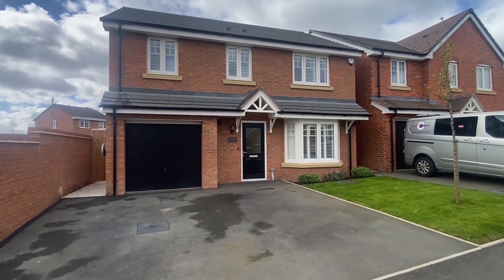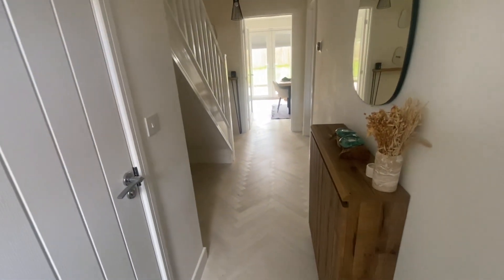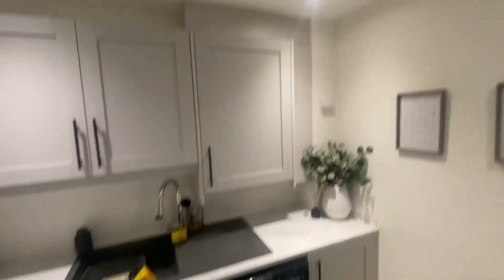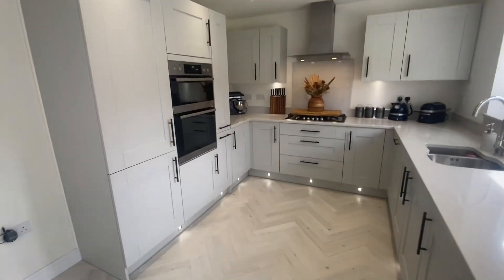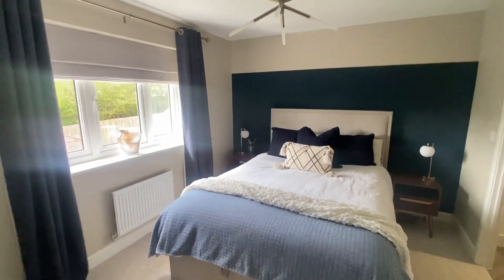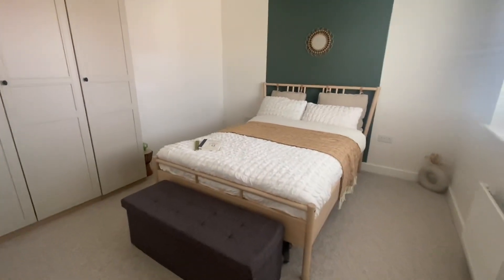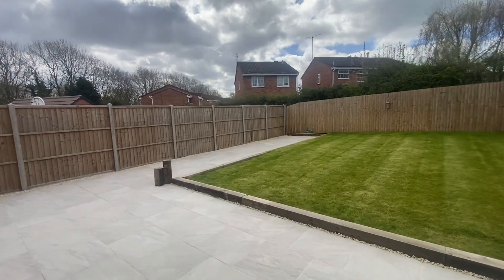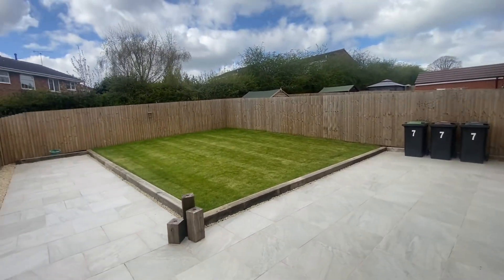Property for sale in Nuneaton - Crackenthorpe Way Galley Common with Hawkins Estate Agents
*** A CRACKER ON CRACKENTHORPE ! *** Here is a modern detached Holme built by Taylor Wimpey Homes early 2021 pleasantly situated on this periphery of this new development offering vastly improved family accommodation.

The property is ideally positioned with nearby countryside walks, great road links, local amenities and would suit a young family with versatile and flexible accommodation presented in excellent order with many upgrades and additions and an early viewing is absolutely essential.

Gas fired central heating, upvc double glazing, security alarm, electric car charger ping, landscaped rear garden and briefly comprising: Through hall, guest cloakroom, lounge with bay window, full width open plan kitchen / family room, utility room, landing, four double bedrooms, ensuite shower rooms and family bathroom. Driveway for two / three vehicles, storage (garage converted to make utility / storage) and landscaped rear garden. EPC RATING D.